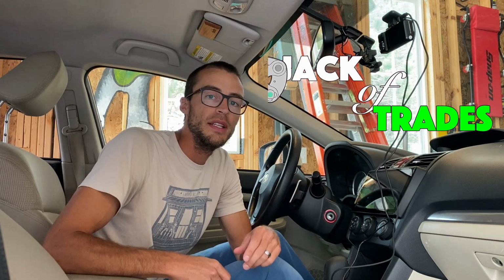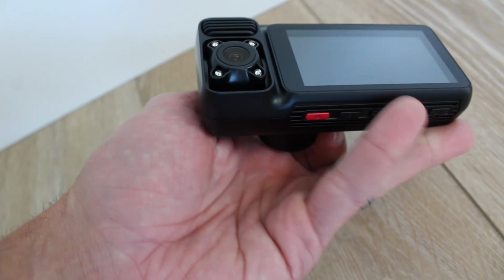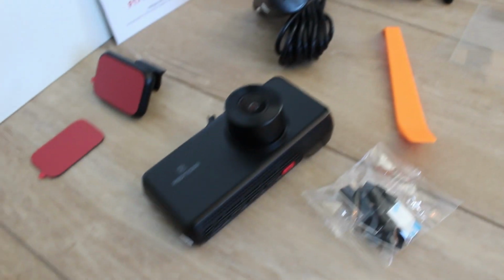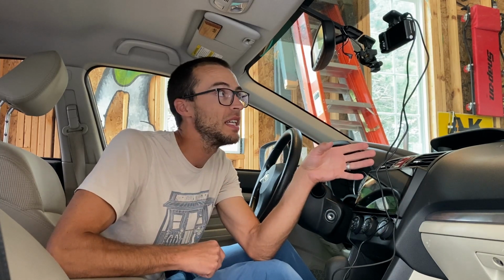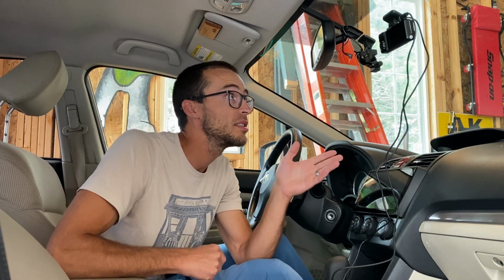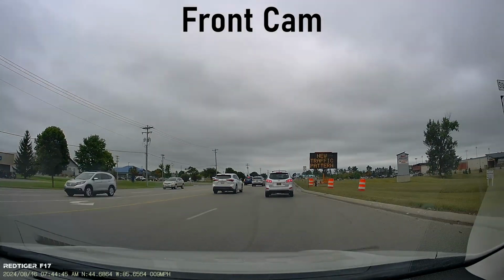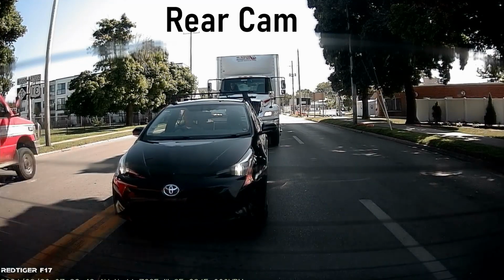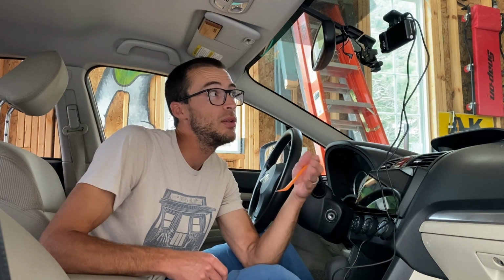Redtiger F17 Dashcam Review - 3 Channel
Review of the RedTiger F17 3 channel dash cam.

Commissions from sales financially support creators like myself, thank you!